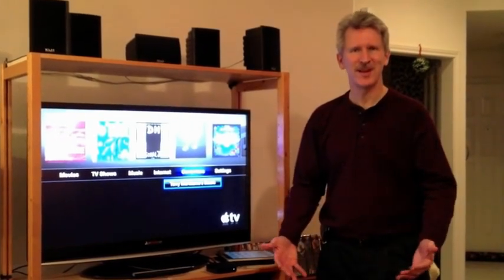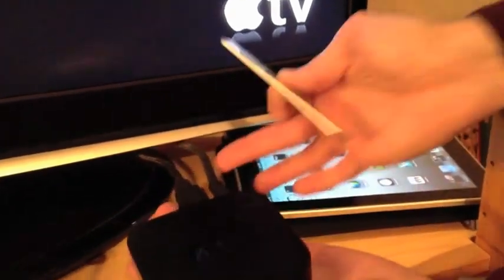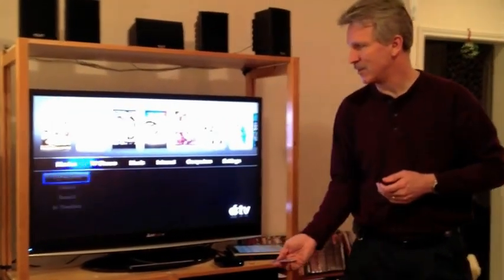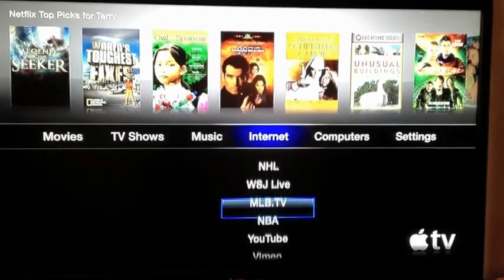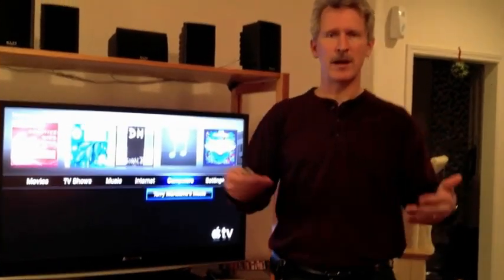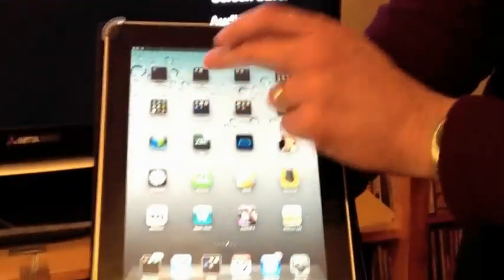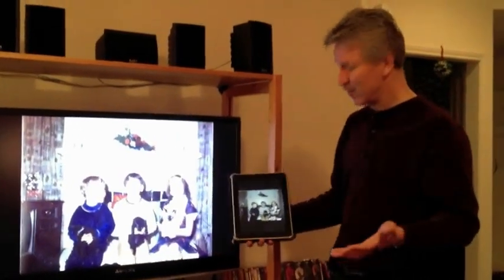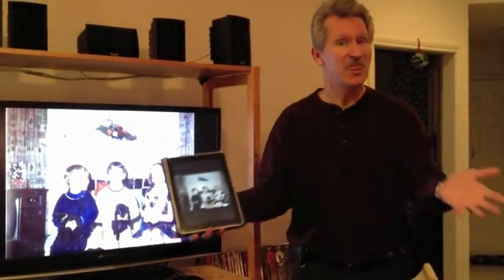Quick Apple TV Demo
Terry McAdams of MacTech Solutions doing a quick demonstration of Apple TV.